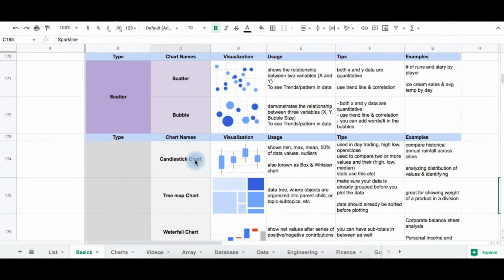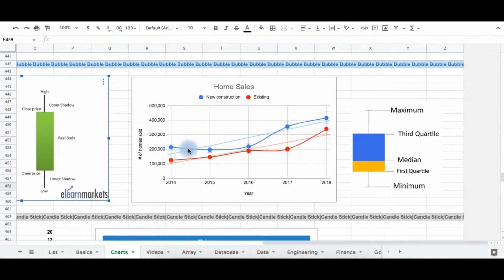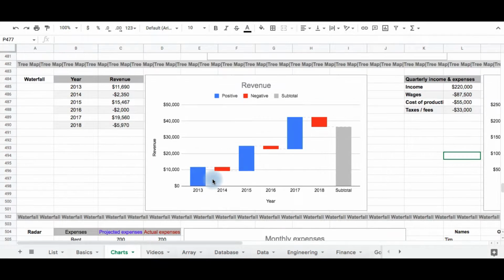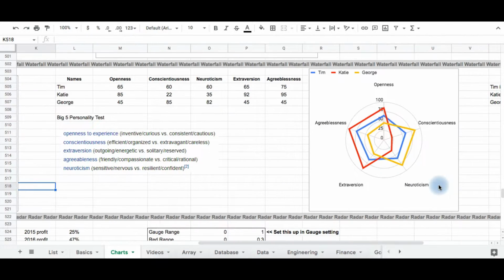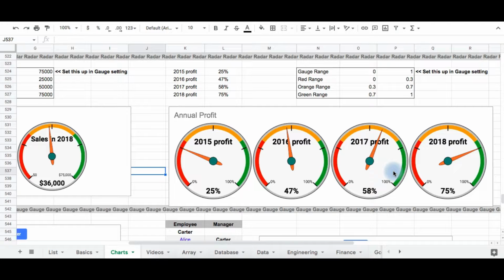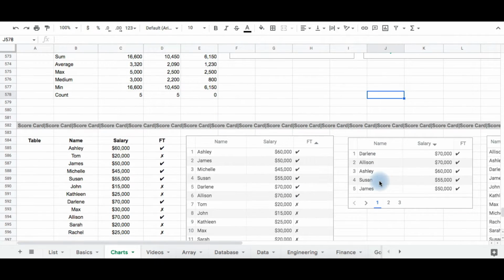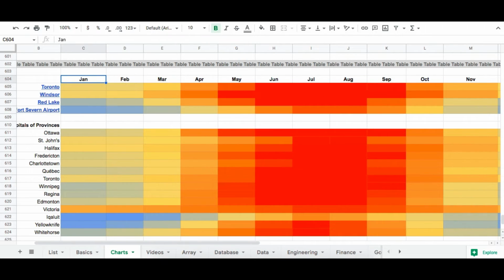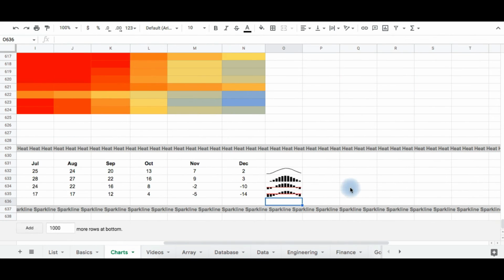Google Sheets - Basics - Part 8 - Misc Charts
Hi,

Please make a copy of the google sheet for yourself or save a link to follow along for future videos.

Aamir